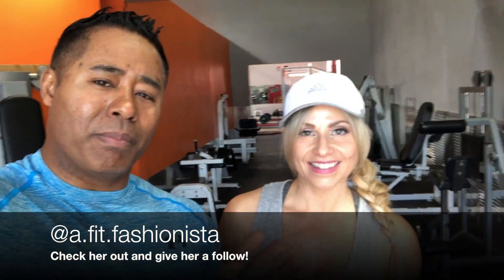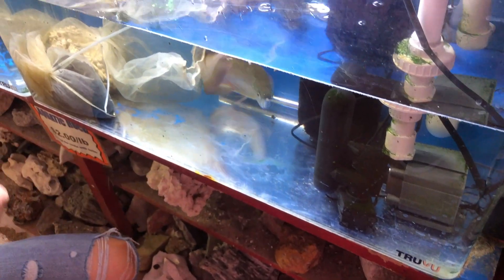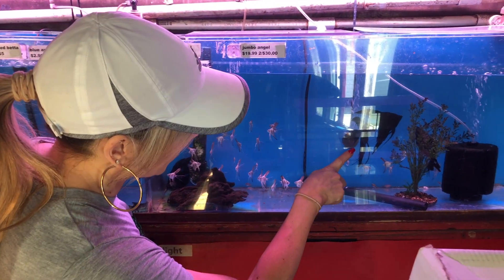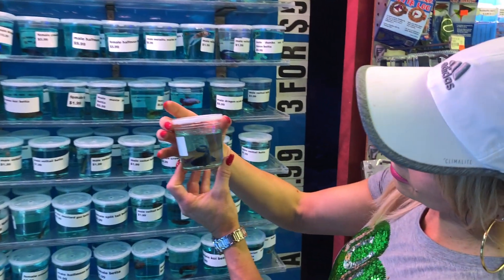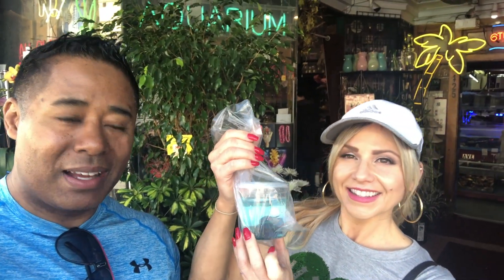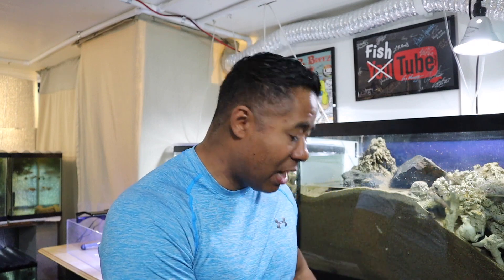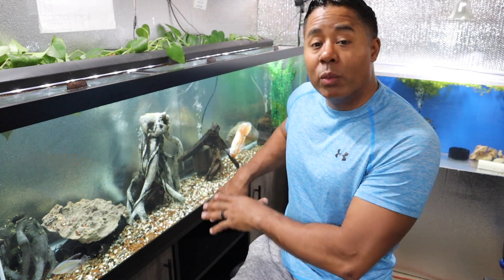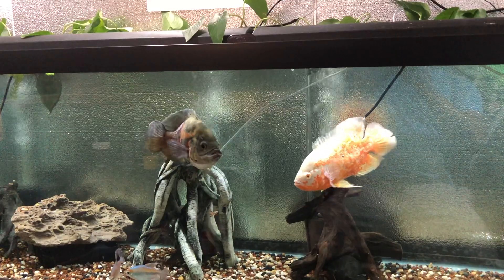HER FIRST TIME BUYING THIS FISH. SHE LOVES THEM!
My friend was interested in setting up her first fish tank, and I agreed to help. Ultimately, we decided in a betta fish, and I will be setting up an ADA planted tank for her and her new betta.

Mail To:
Tazawa Tanks
58 West Portal Ave #235